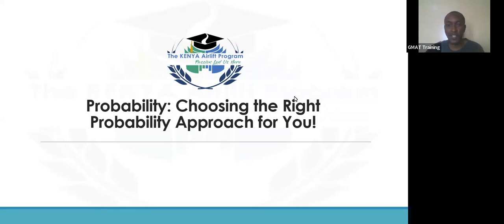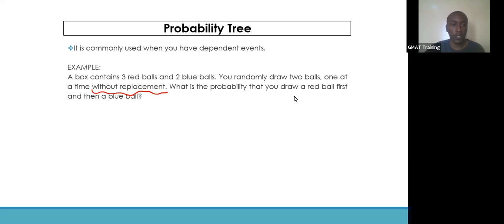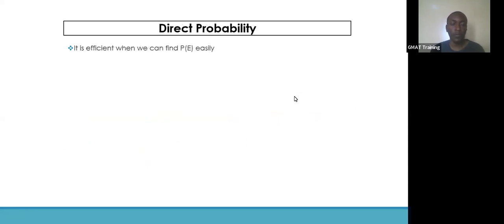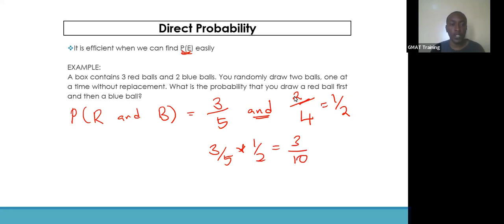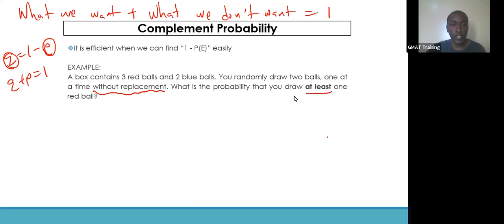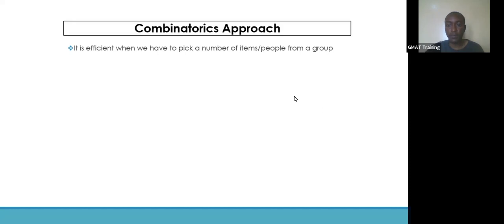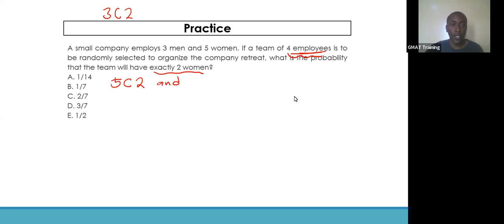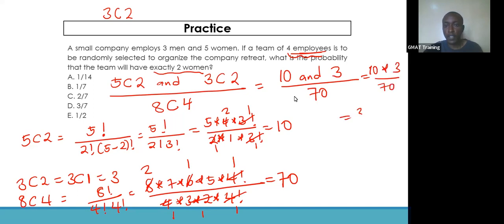GMAT Training| Quant| Choosing the Right Probability Approach for You